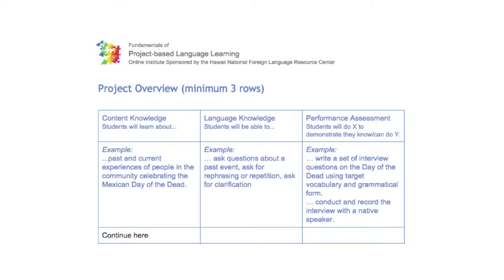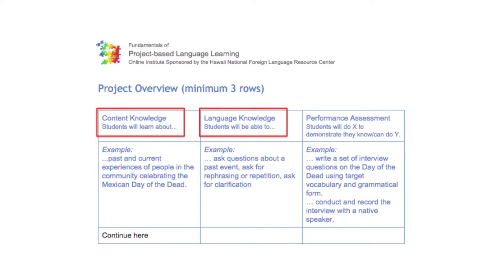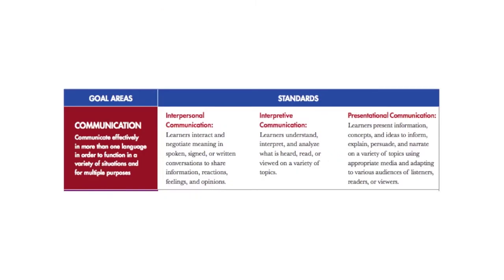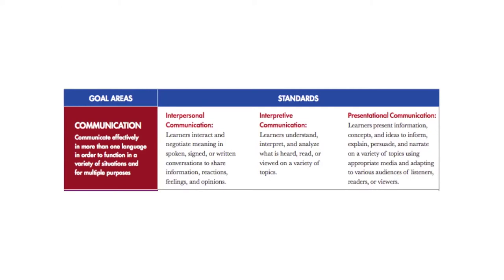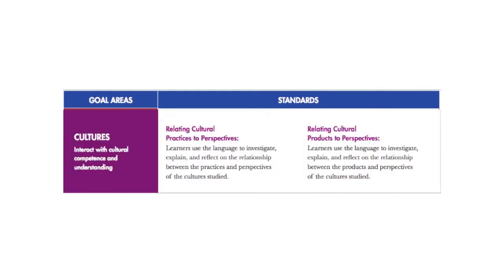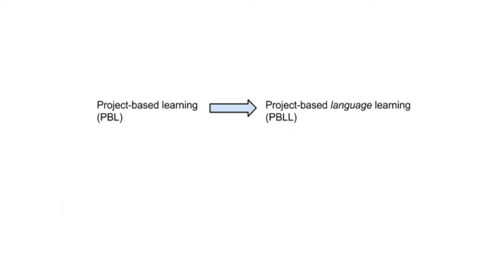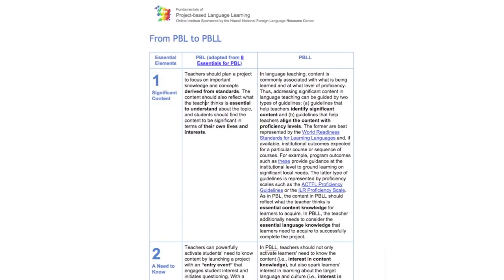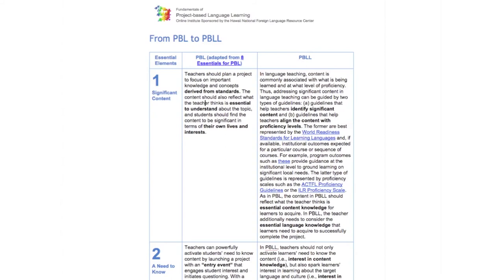PBLL Online Institute Lesson 02: From PBL to PBLL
Lesson 2 (Module 1) from the Fundamentals of PBLL Online Institute, in which Ruslan Suvorov extends principles of Project-Based Learning into the language teaching and learning context.